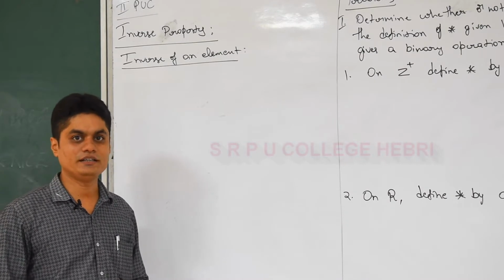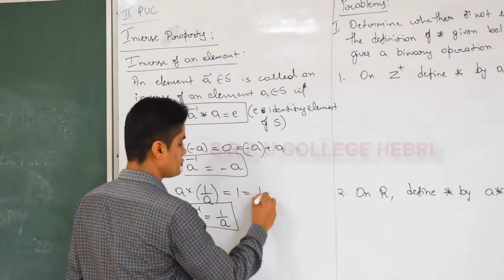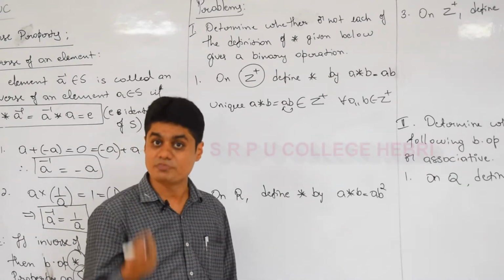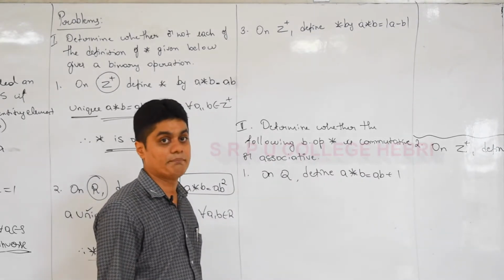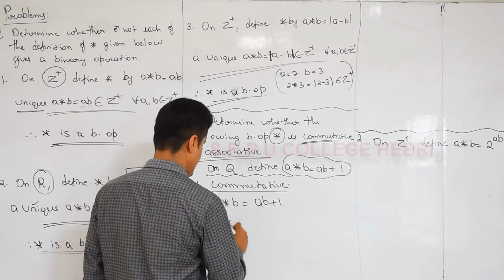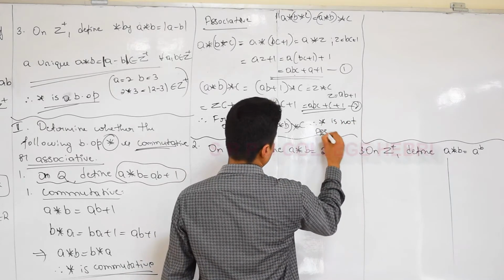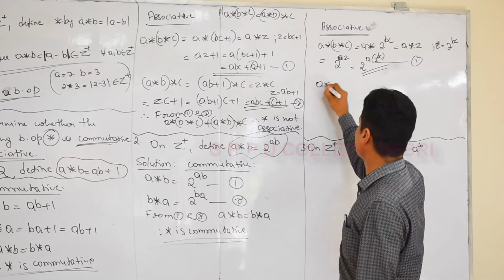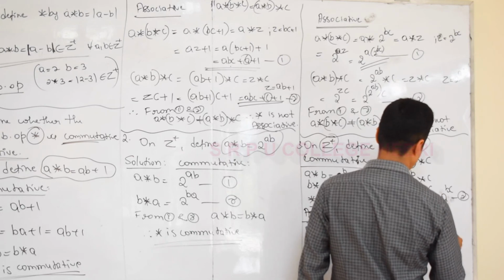II P U C - Relation and function - part 16 - Mr. Guruprasad - Lecturer in Mathematics